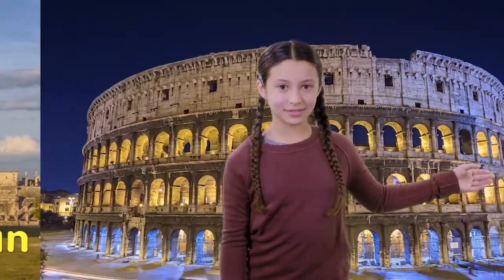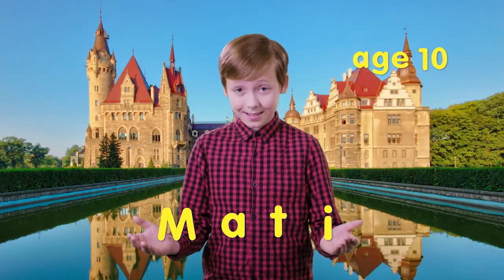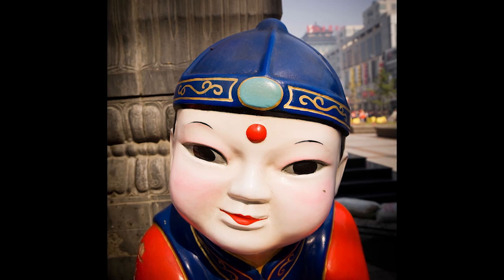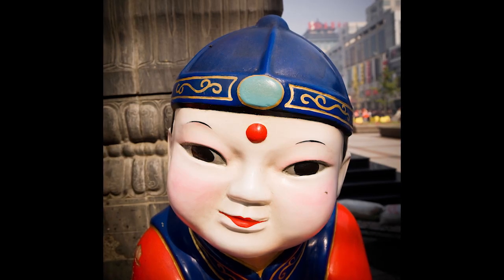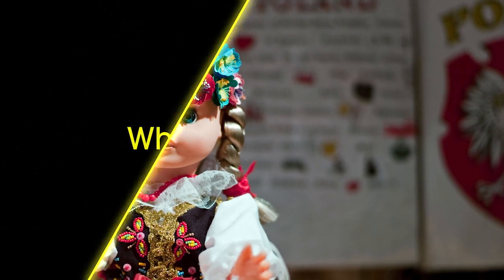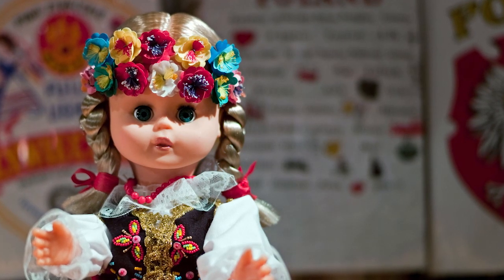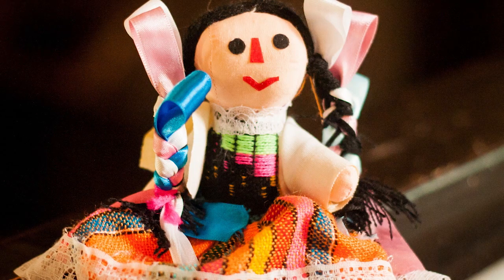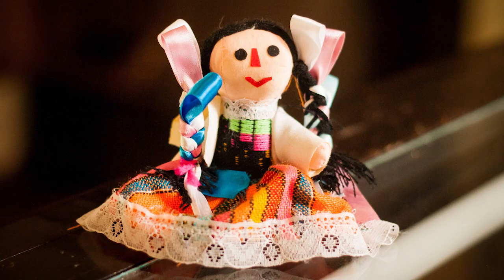Look Starter Unit 3 Video 3